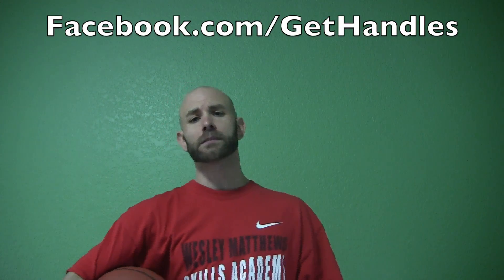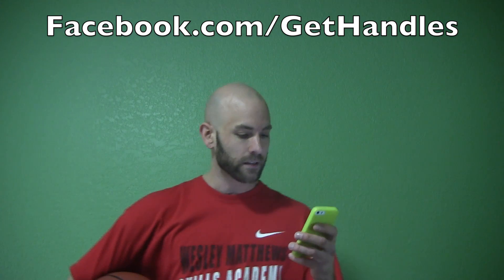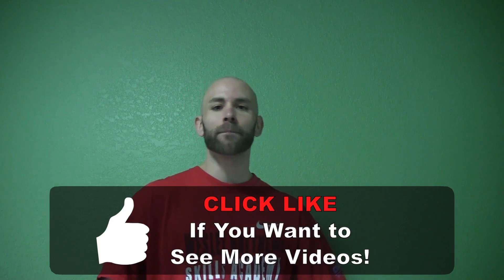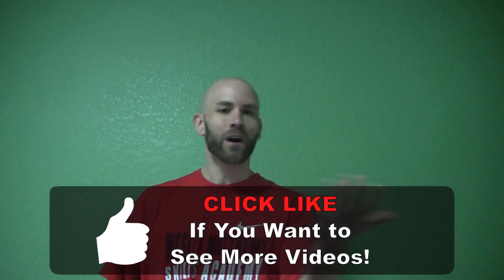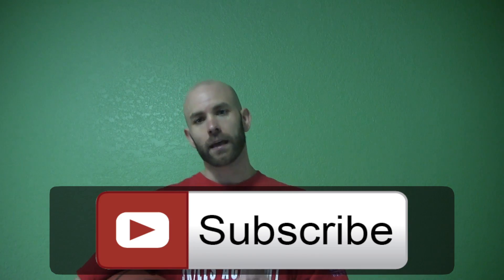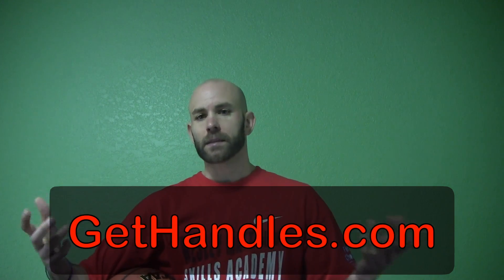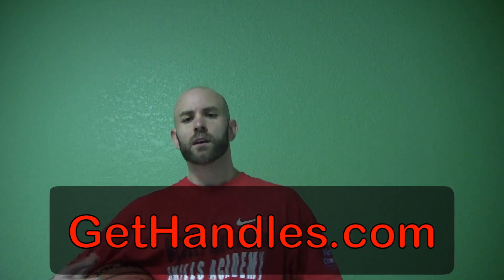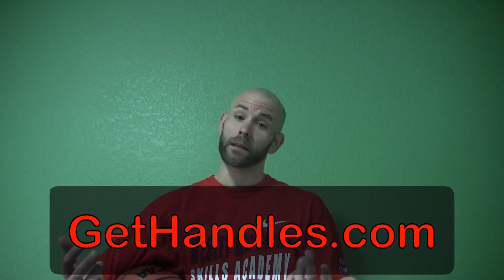Easy Move to Get Past Defenders in Basketball - Damian Lillard Dribble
- Free ball handling workout and guide

What's the easiest dribble move to get past defenders in basketball? Damian Lillard of the Portland Trail Blazers is a perfect example of how to use simple dribble moves combined with jabs, footwork and body movement to create on the court.